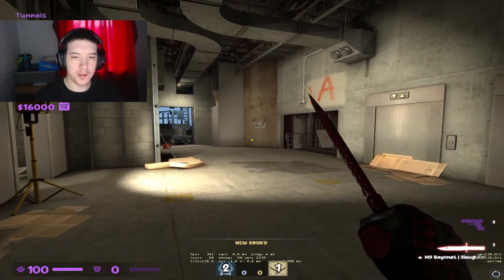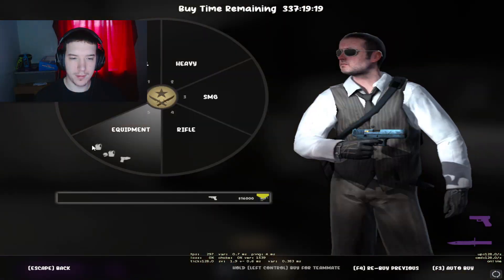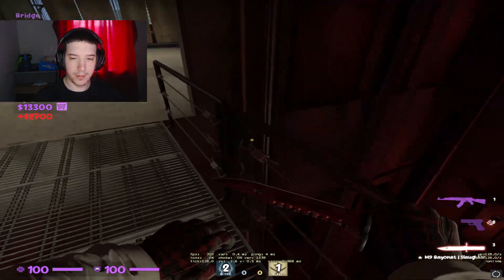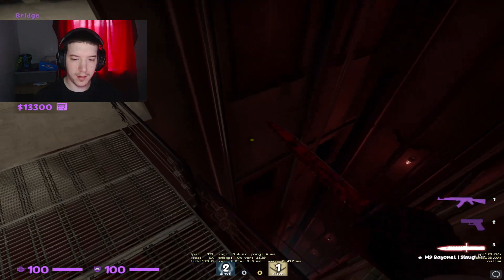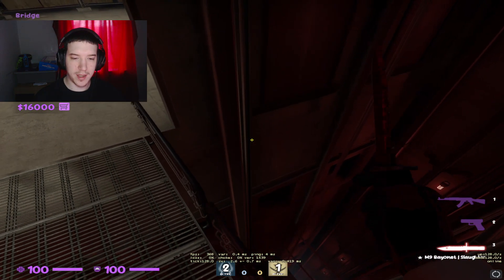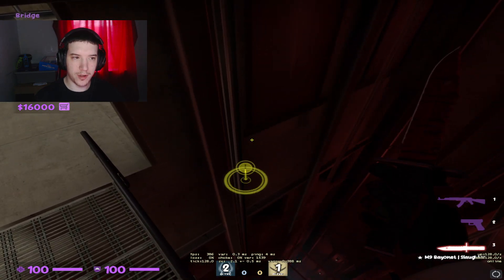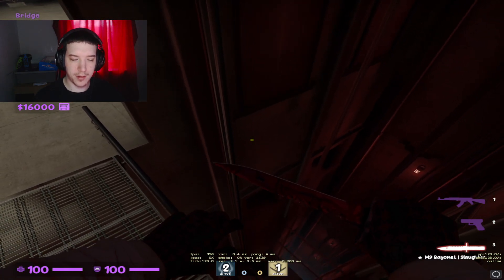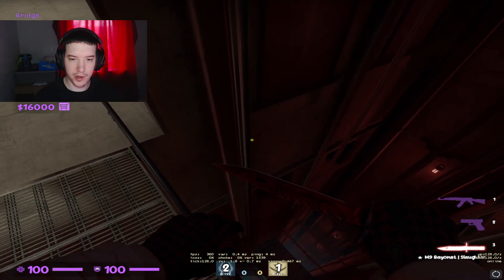You want to save? no problem...